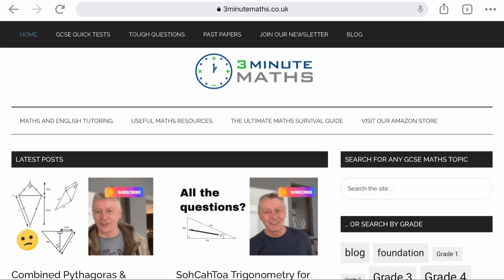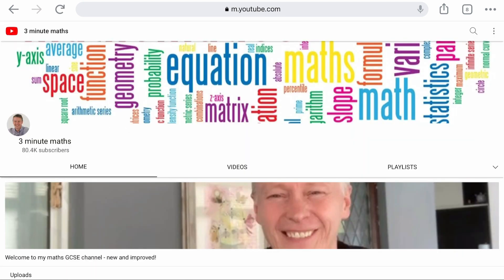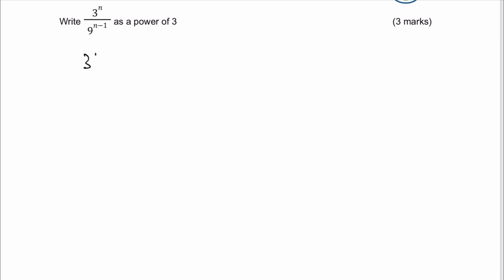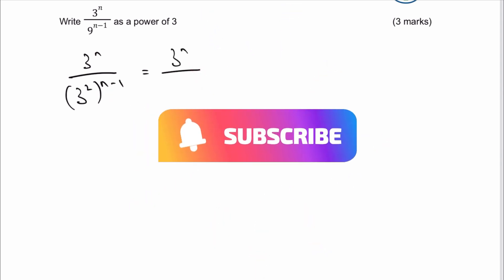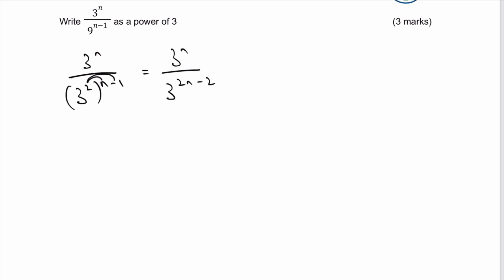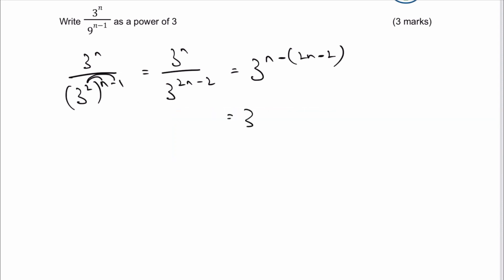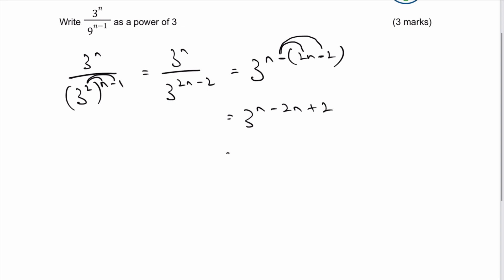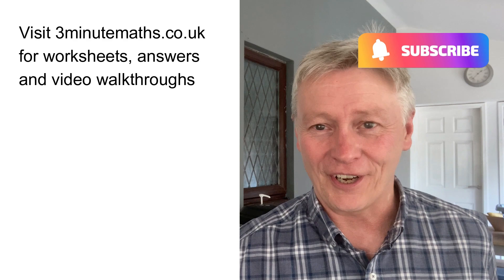Solve This: Indices - Quick Video GCSE Maths Revision - Grade 6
This video is a quick reminder of fractional indices for GCSE maths, and is aimed at around grade 6.

You can download the worksheet from 3minutemaths.co.uk, although please do